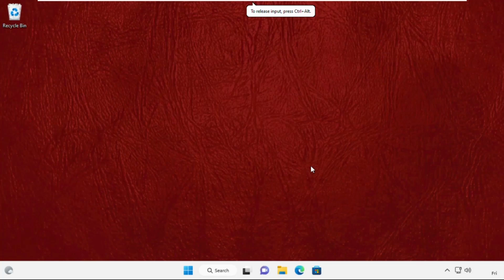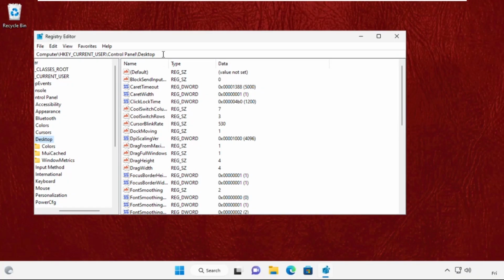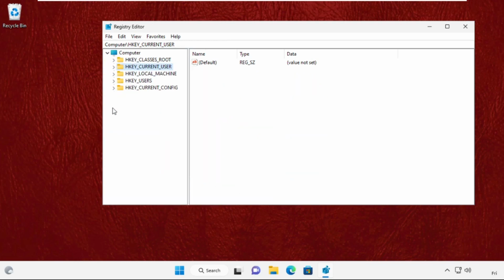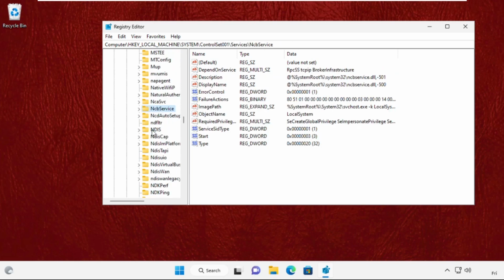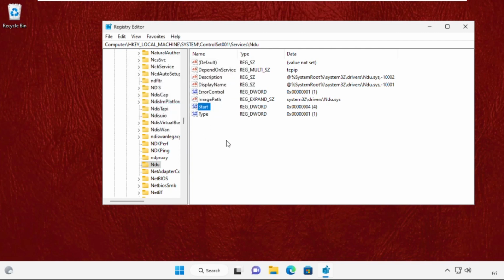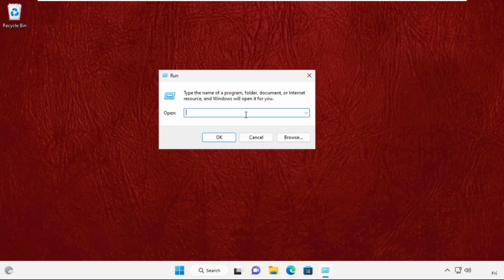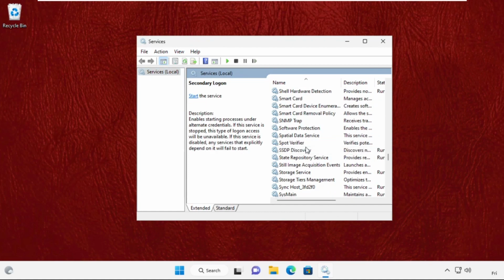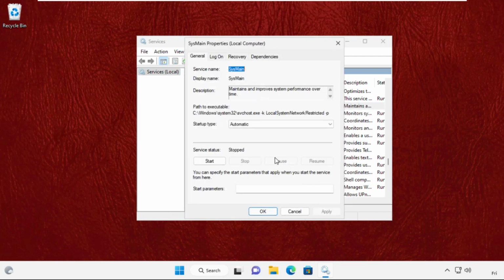How To Fix High Memory Usage In Windows 11